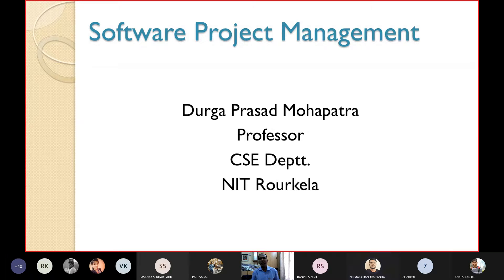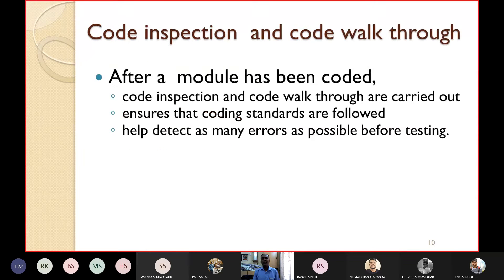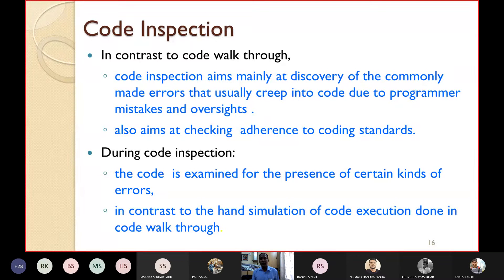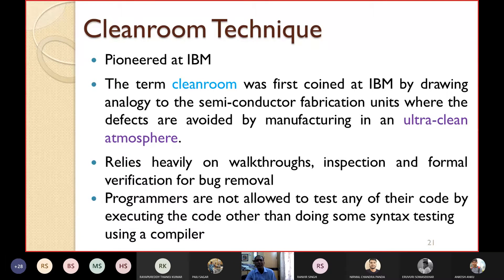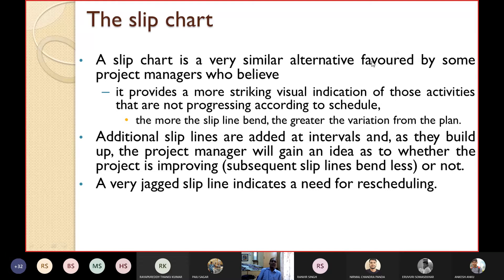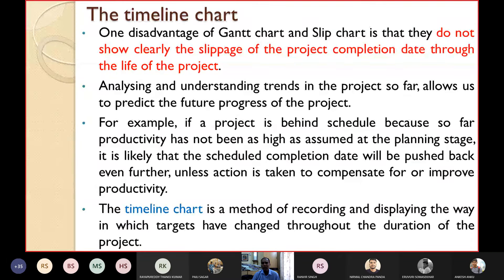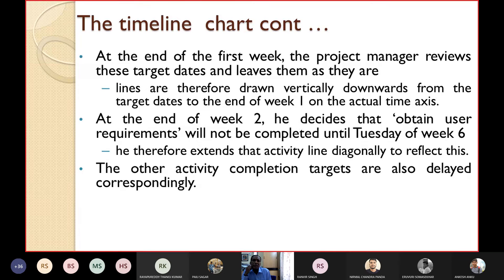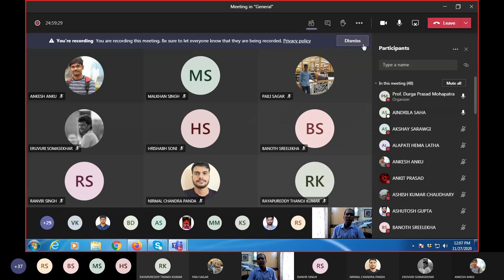36 SPM 26th Nov 2020